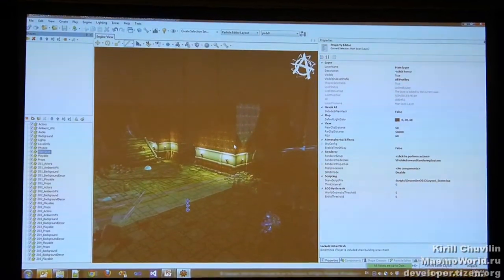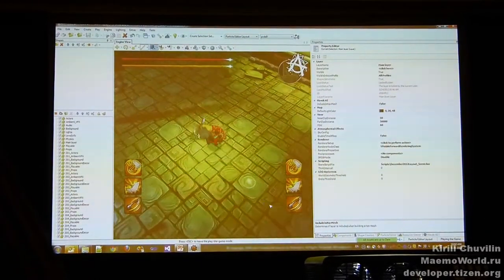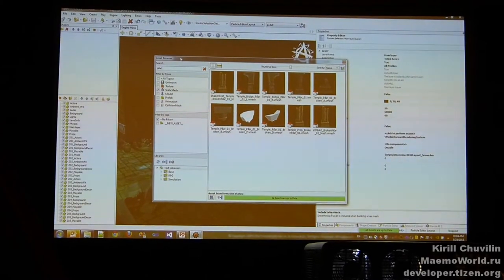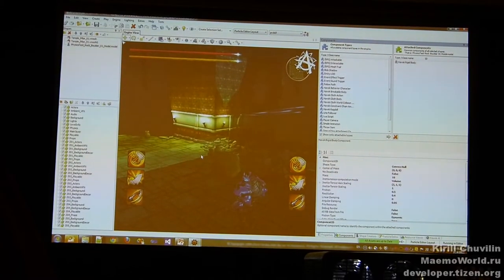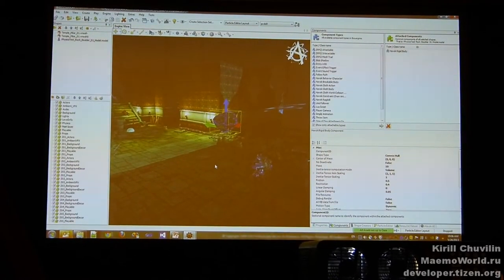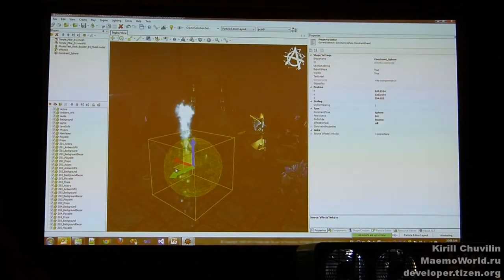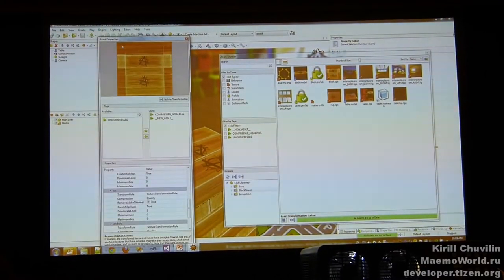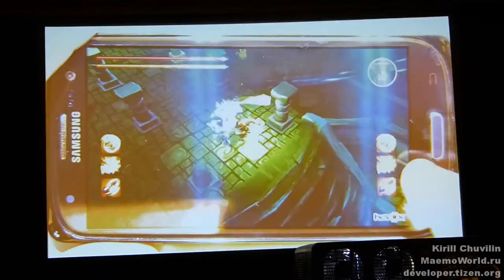Tizen Developer Conference 2013 - Introduction Project Anarchy by Havok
Презентация мобильного игрового движка Project Anarchy компании Havok на Tizen Developer Conference 2013.
Выступают Ryan Monday и Joel van Eenwyk.